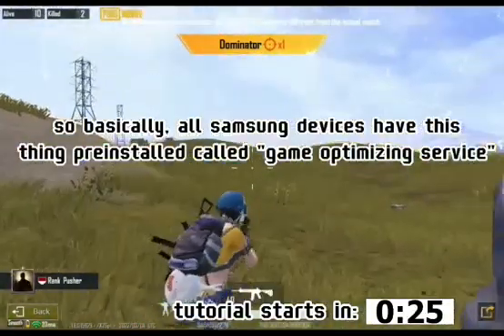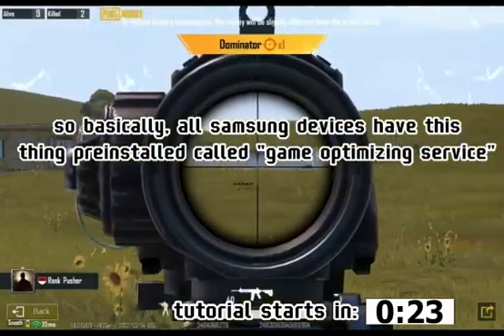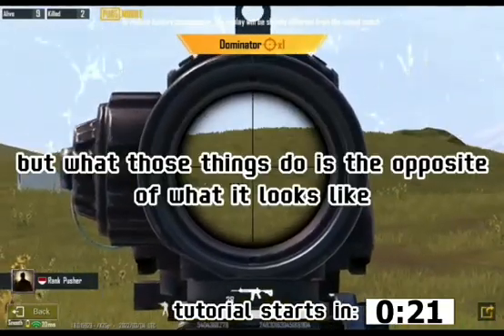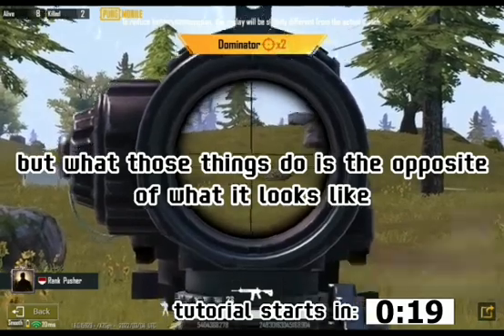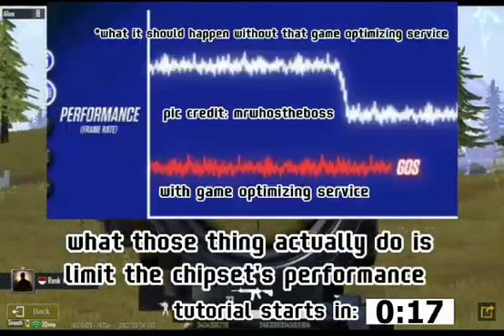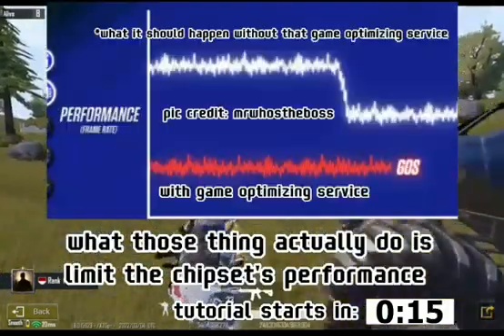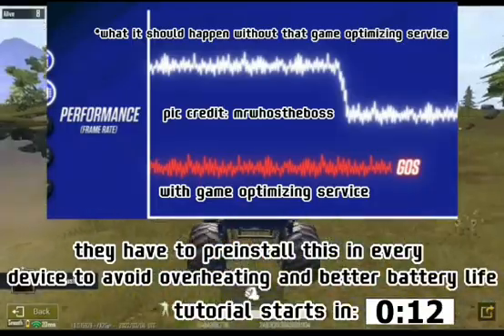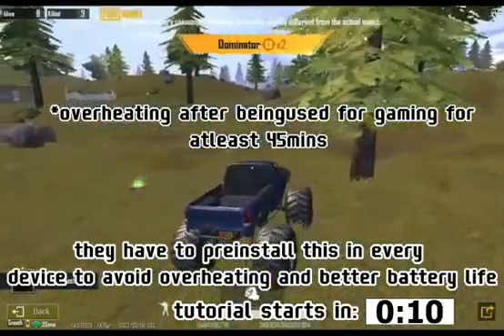so i found a new way to increase performance of phone | Reduce Lag In Roblox,PUBG/Any Game | samsung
⚠️ This video is made to help reduce/decrease lag, not remove lag⚠️

   👉 Things Used
 🎖 Editing app: Cap Cut
 🎖 Thumbnail :  pixlr
 🎖Device : Galaxy Tab S5e

   👉Timestamps ⏲
0:00 Short Explanation/Intro
0:35 Tutorial
1:26 Comparison Before and After
1:52 Disclaimer
1:56 Outro

   👉 Views Count : forgot lol